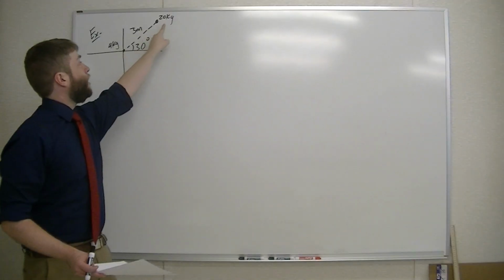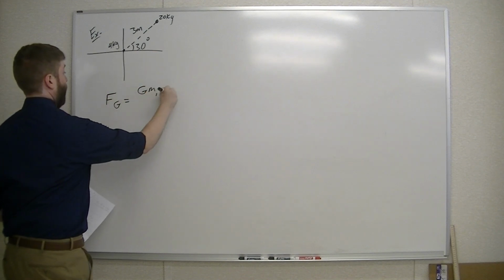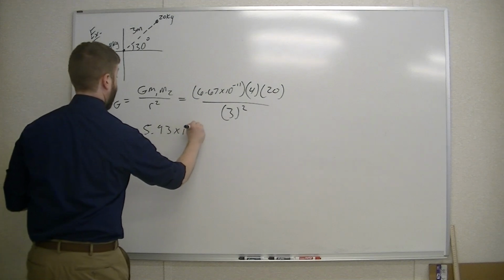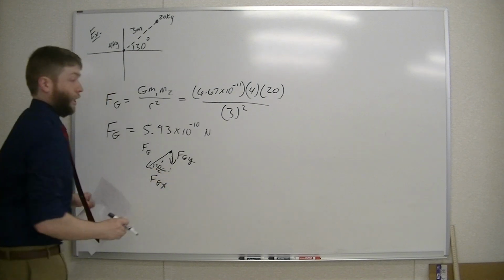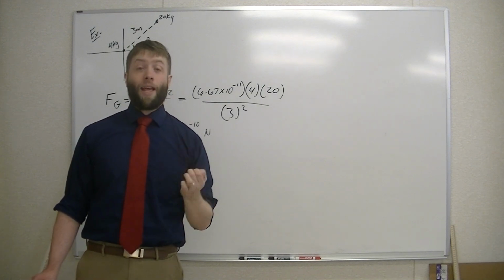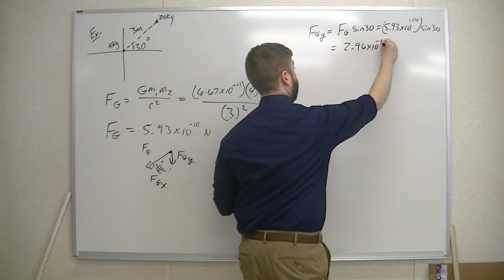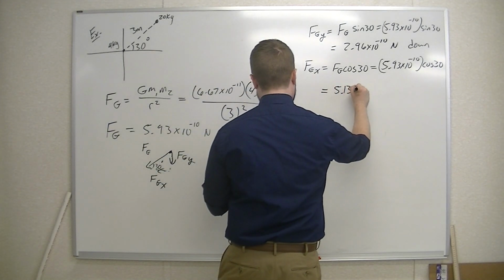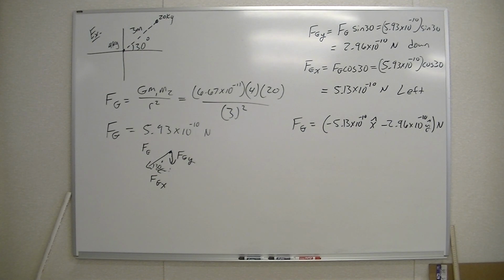Chapter 13 Lecture 2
An important example on calculating the force of gravity.